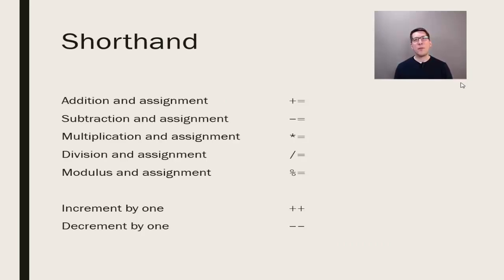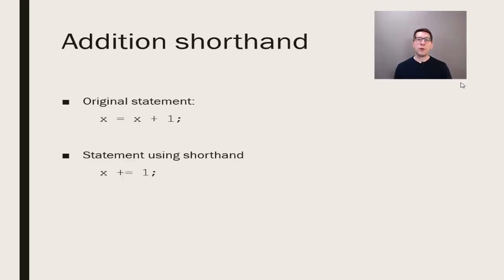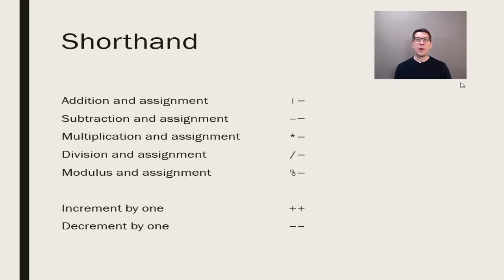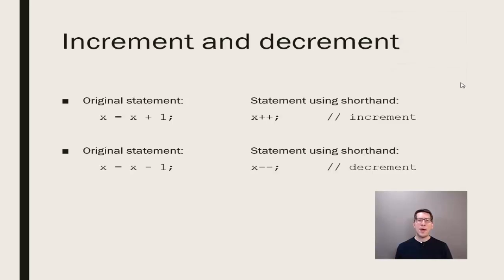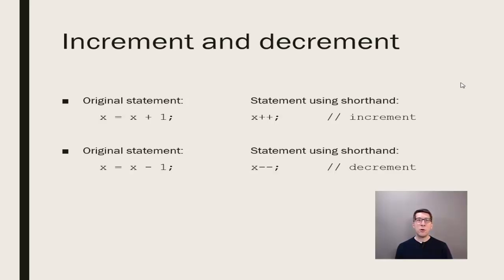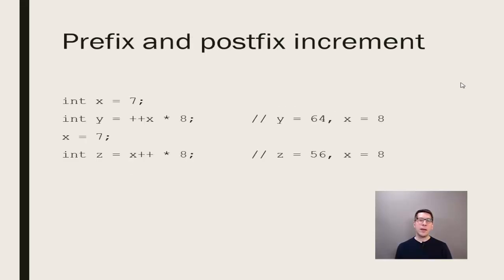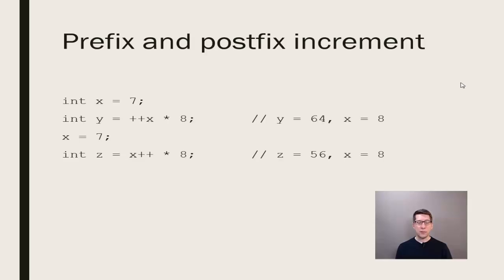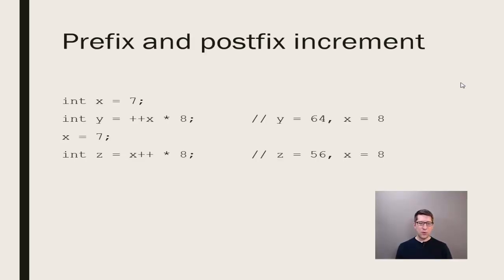Shorthand Operators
AP Computer Science A